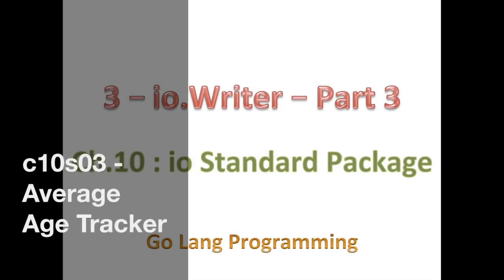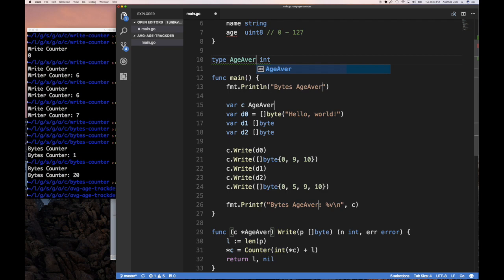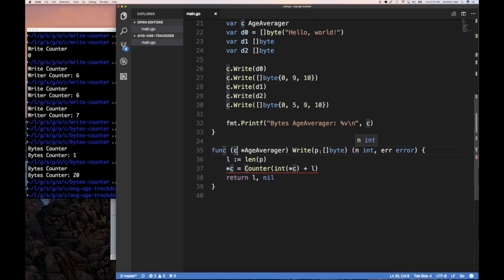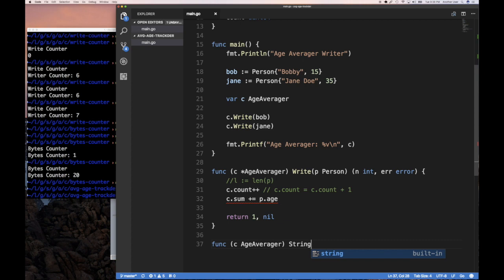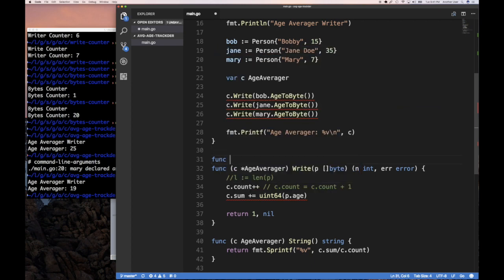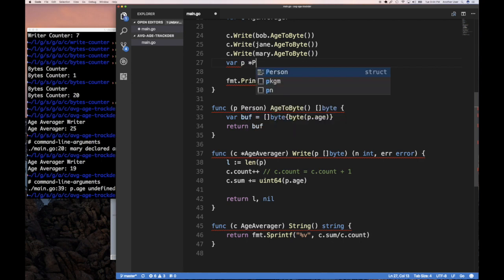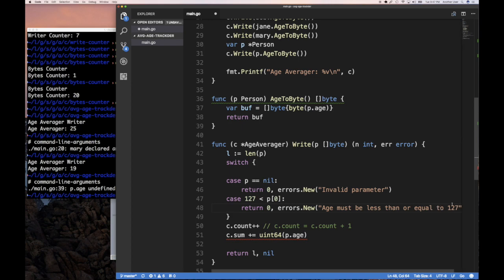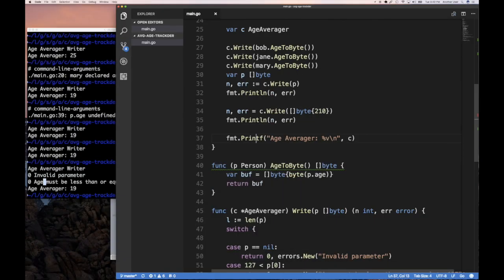10.03 - Go application - Average age tracker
We can event implement a writer to track the average age of people we read into our application.